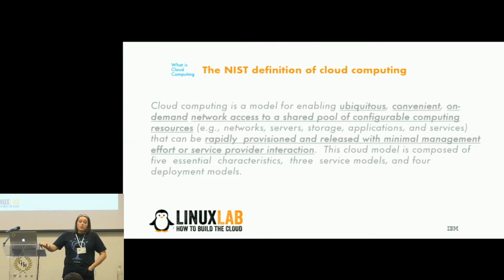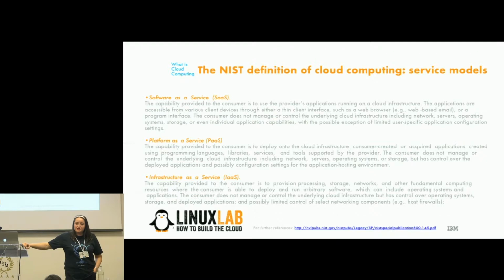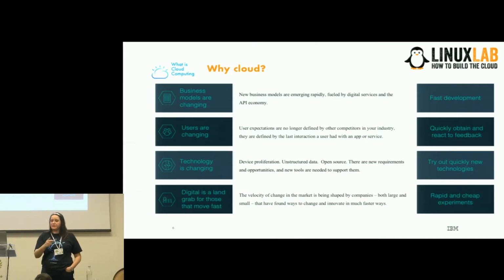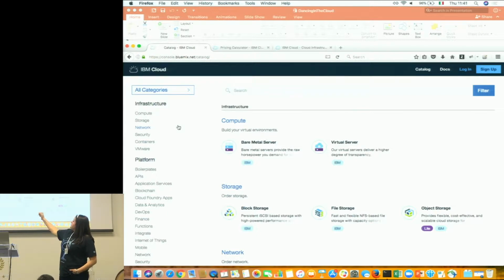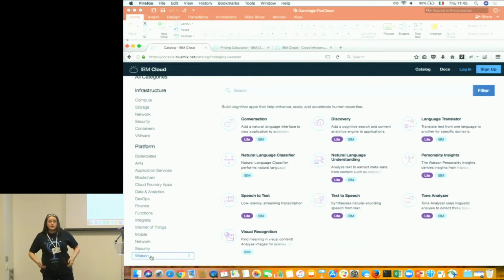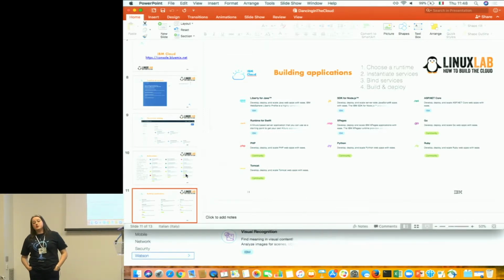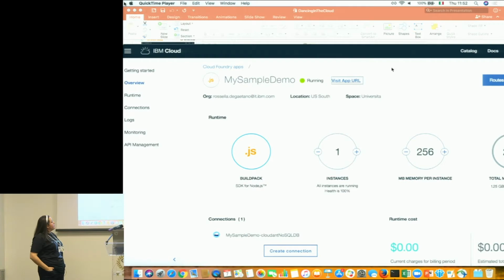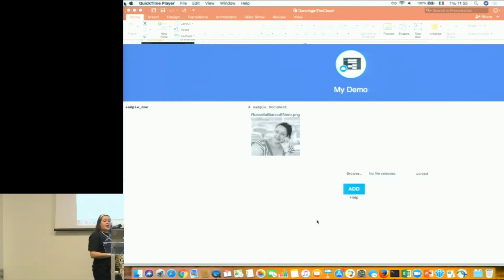15 - IBM presents: Dancing in the Cloud ∙ Rossella De Gaetano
IBM presents: Dancing in the Cloud ∙ Rossella De Gaetano

Take a waltz round with bare metal servers, smoothly move to foxtrot with virtual machines, spin in a glamorous salsa with Docker containers, start rock & rolling with cognitive technologies and serverless platform: you can do it all in a single, public, IBM cloud!